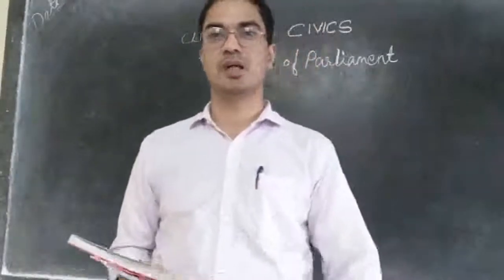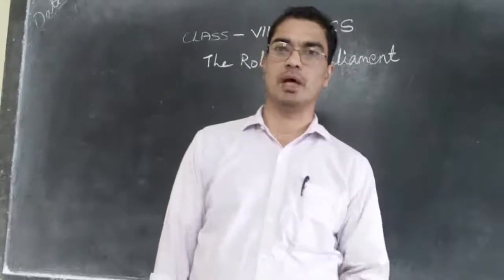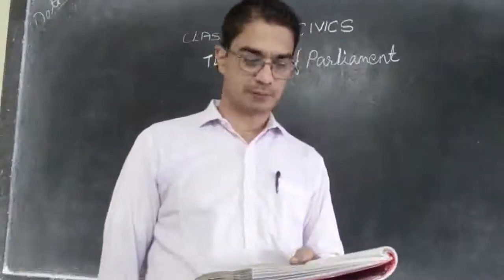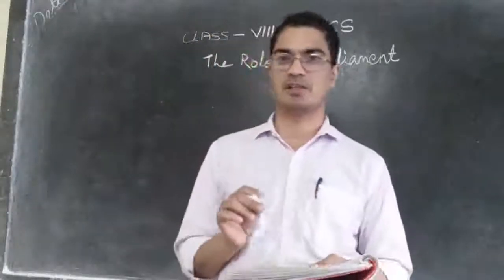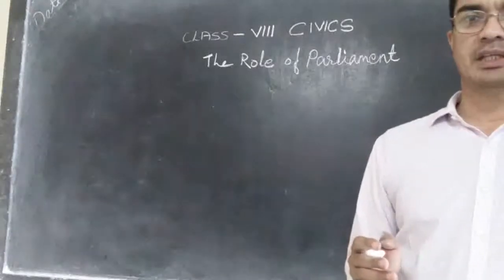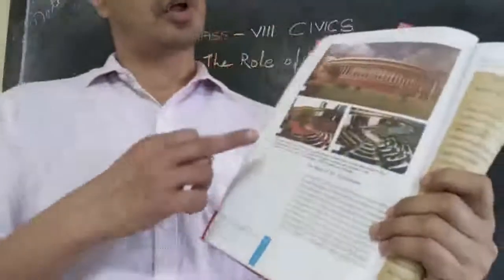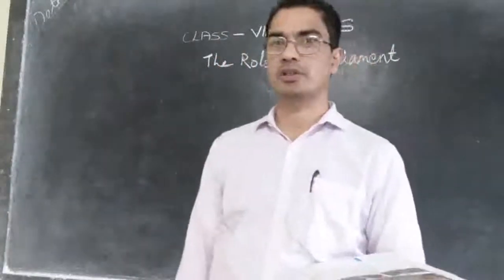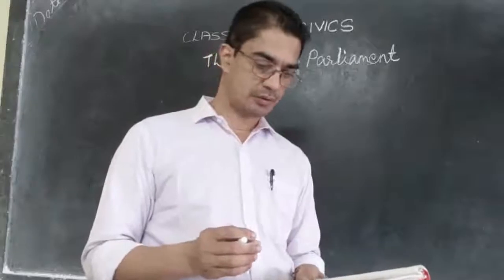14.6.'21 NCERT CLASS VIII CIVICS LESSON 3 The Role of the parliament